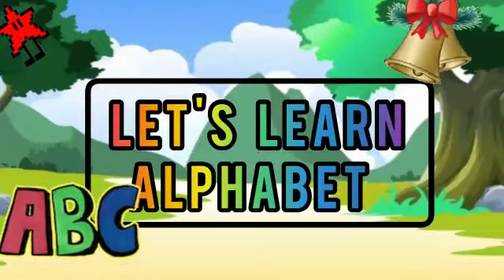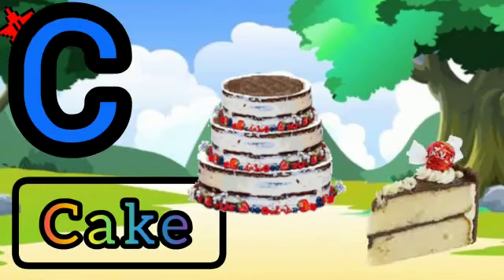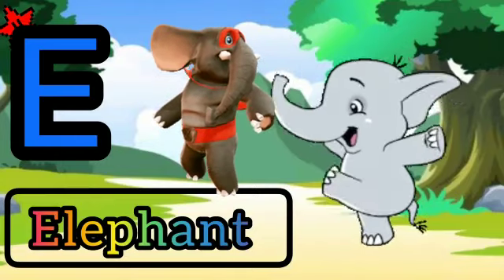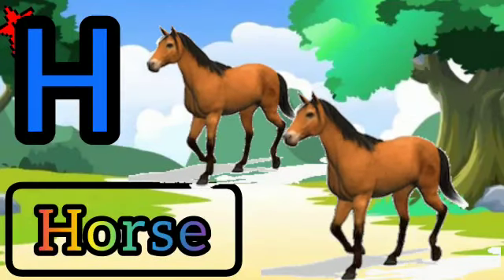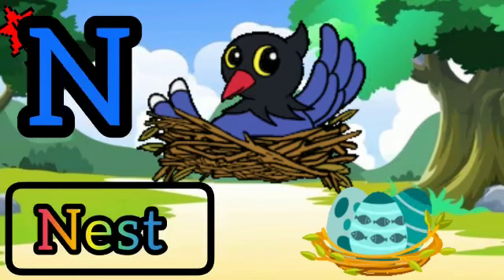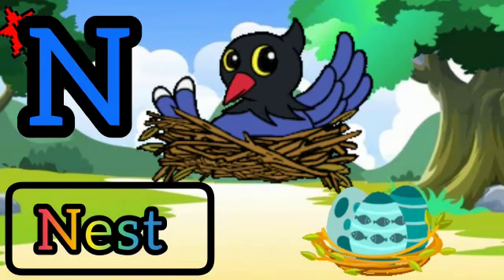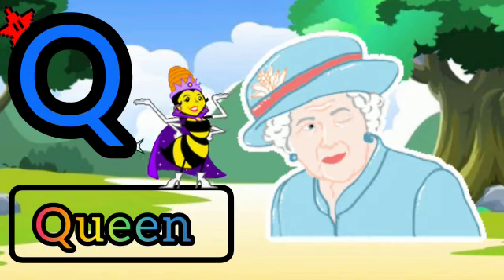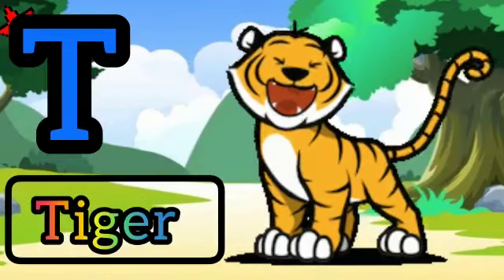let's learn alphabet | alphabets | A for apple 🍎 | B for ball | c for cat 🐈 | अ से अनार | आ से आम